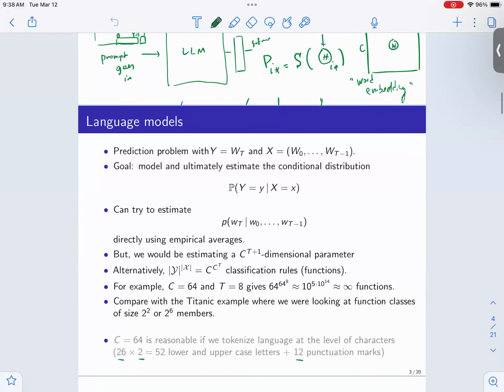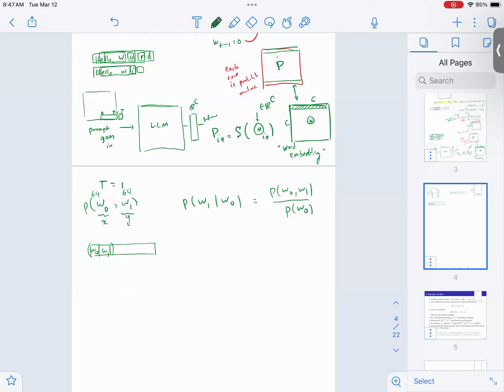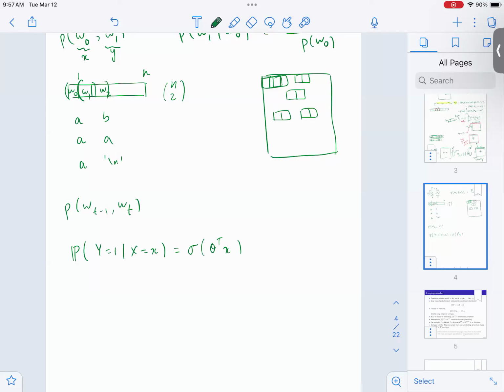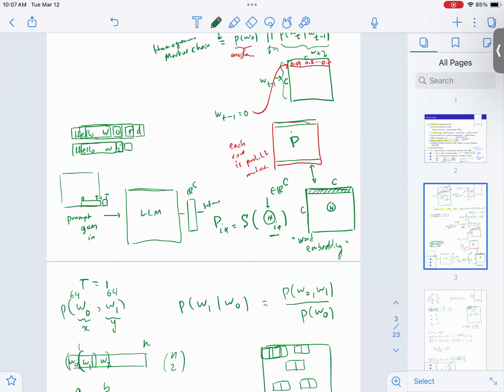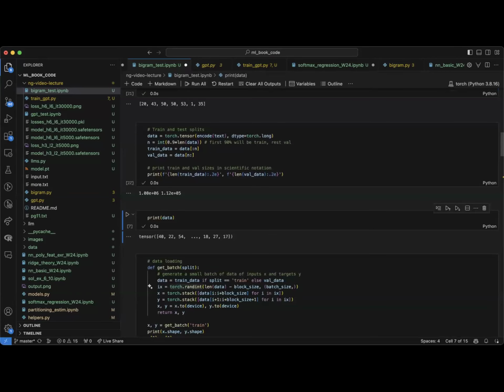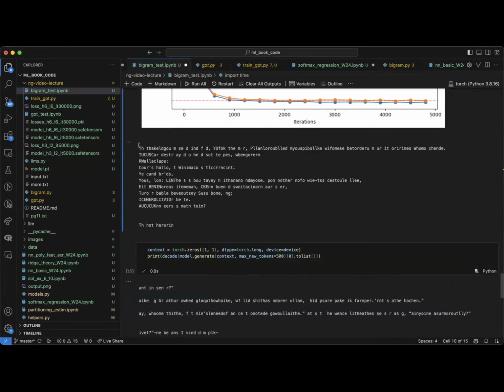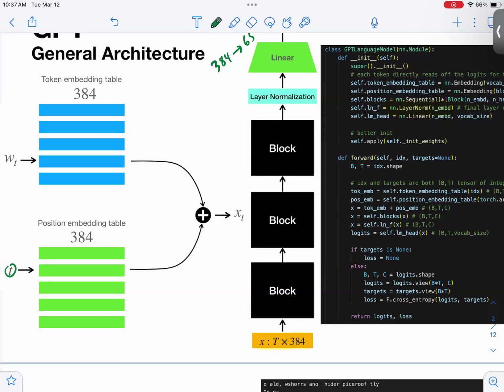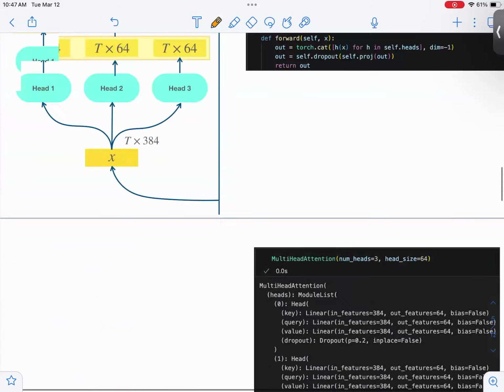Introduction to Pattern Recognition and ML -- Lecture 19 - Winter 2024